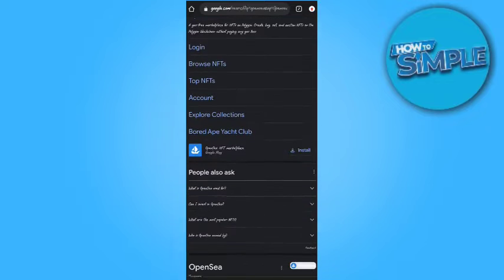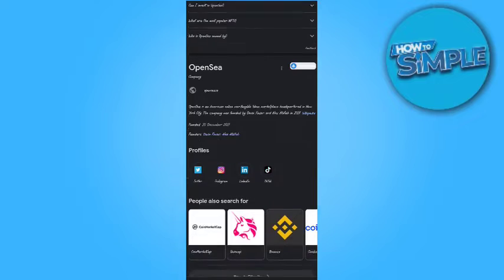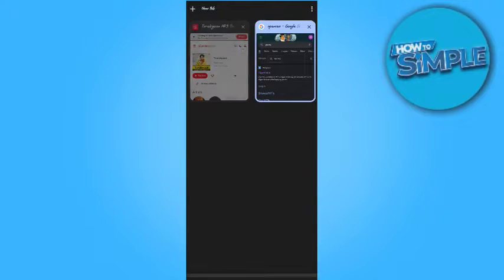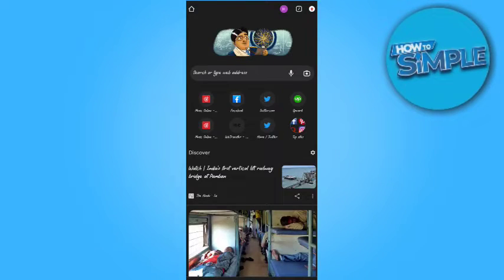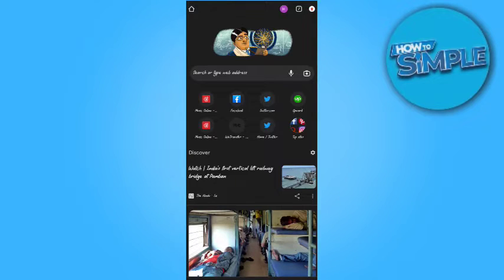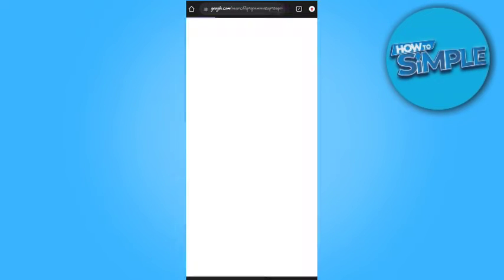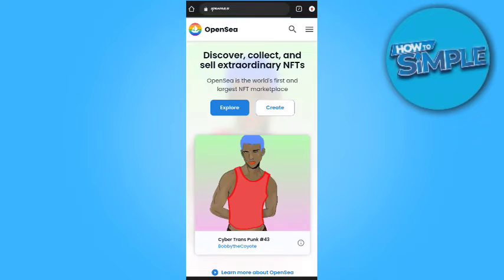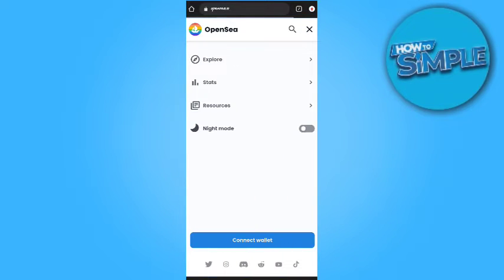How to Fix 1020 Error on Opensea (Easy 2025)